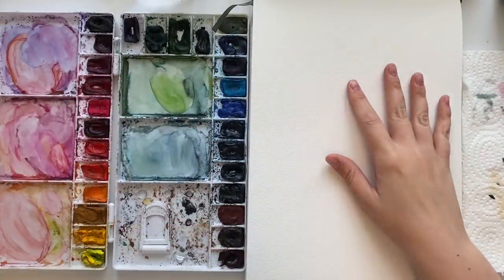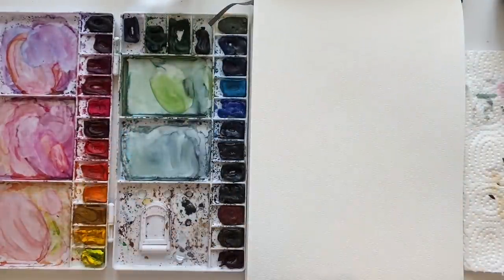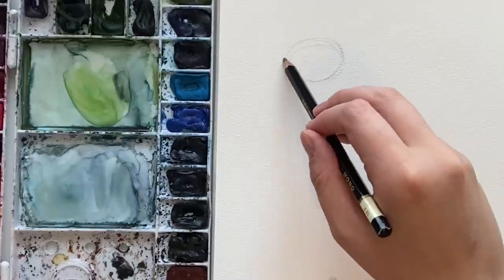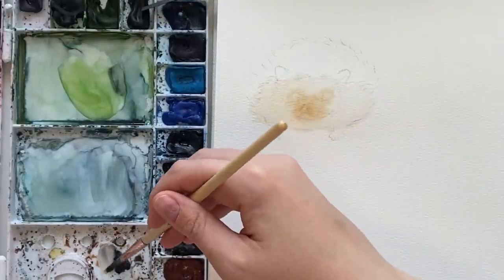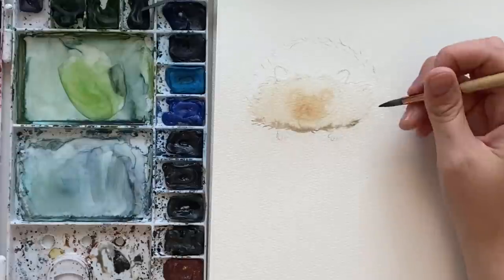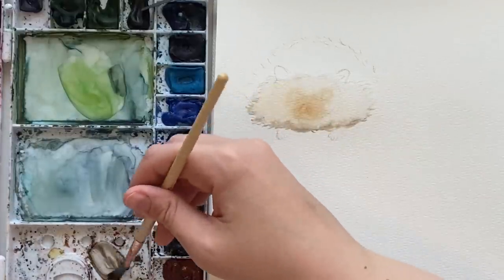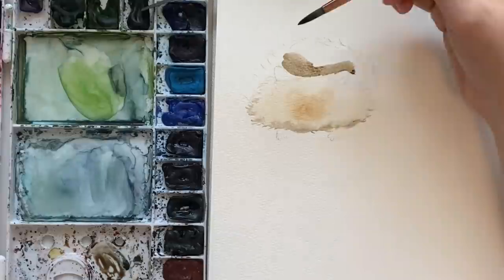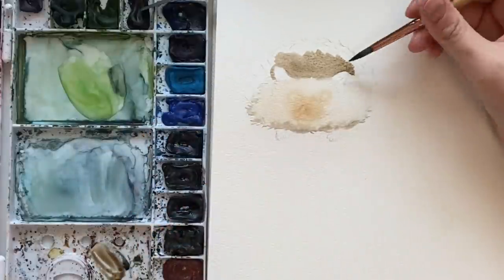Painting Things I'm Scared To Try - Hedgehog And Koala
Princeton Select Brushes: CANADA USA

***BEGINNERS
TOP 10 Winsor & Newton COTMAN Watercolours TO START WITH:

Princeton Select Brushes: CANADA

Himi Gouache: CANADA USA